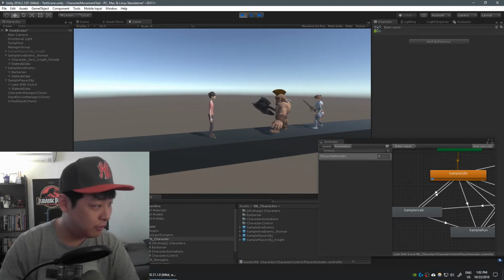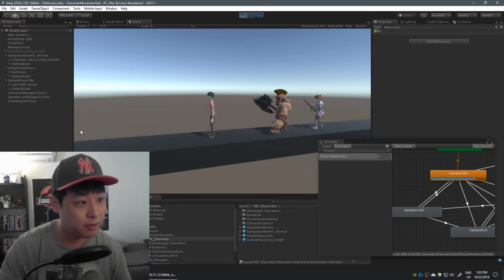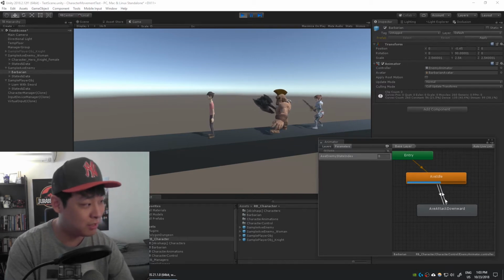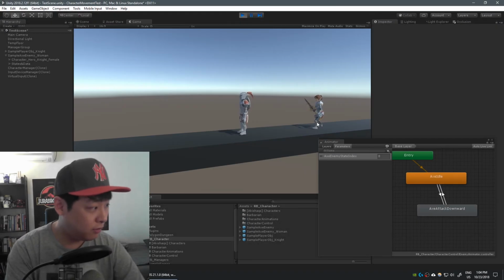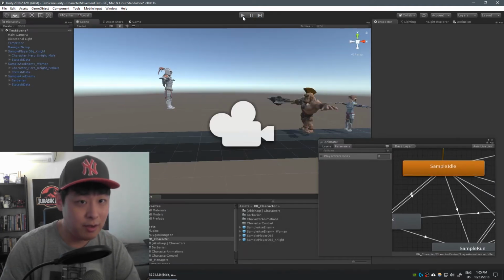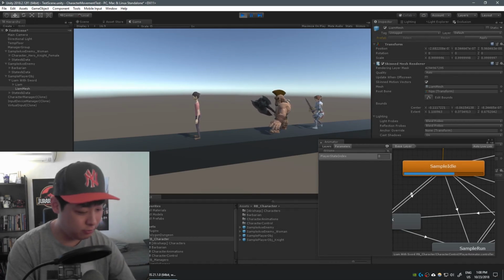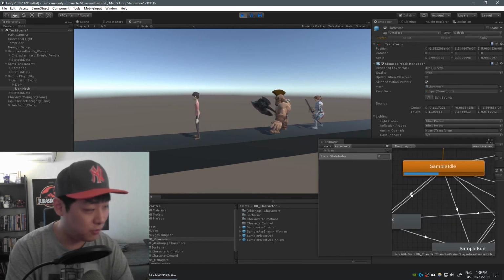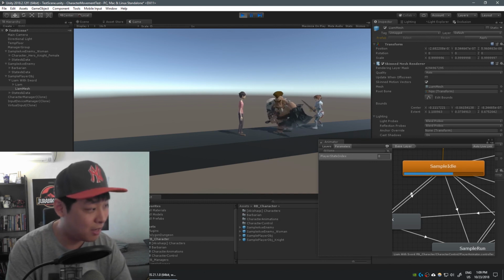#3 Character Control | 2.5D Platformer | Devlog